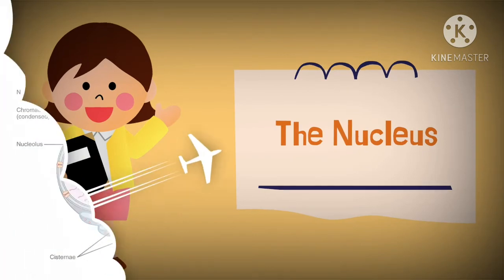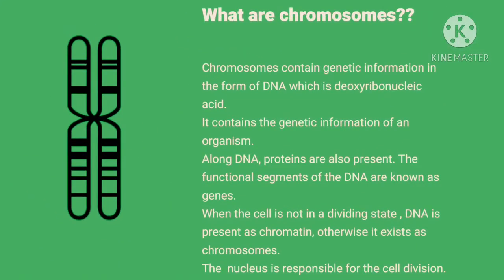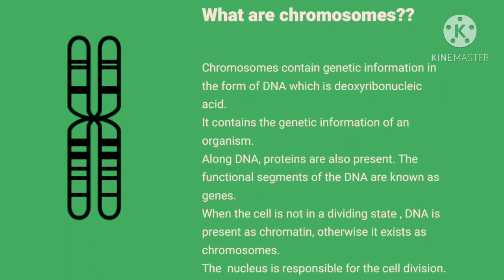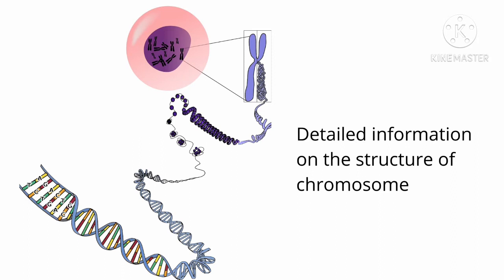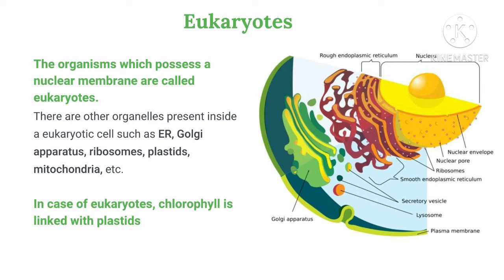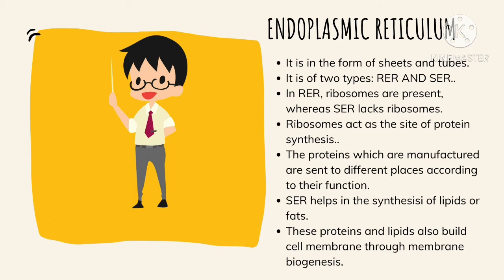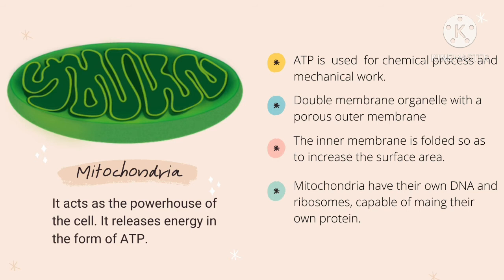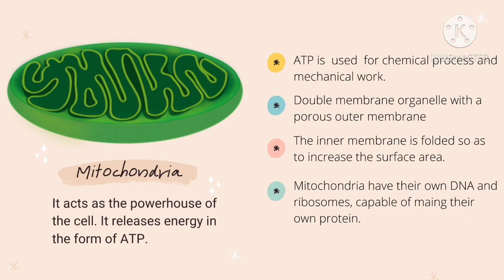Cell organelles ( Nucleus, Endoplasmic Reticulum, Golgi complex, Plastids, Vacuoles & mitochondria)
This video is the second part of the chapter's cell structure and cell organelles. It includes information on the Nucleus, Endoplasmic Reticulum,  Golgi complex, Plastids, Vacuoles & mitochondria). The previous video contains information on the cell wall, plasma membrane, and how materials travel across membranes.